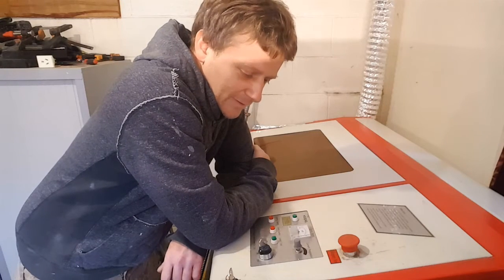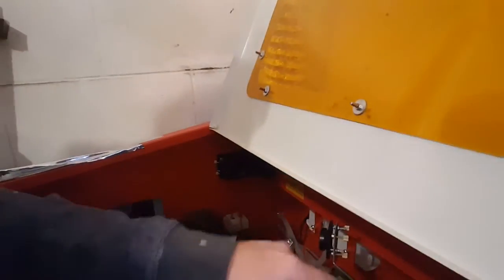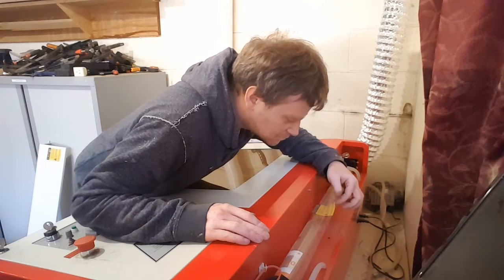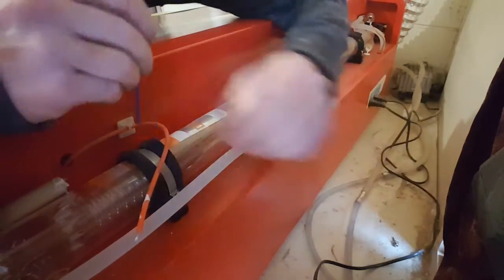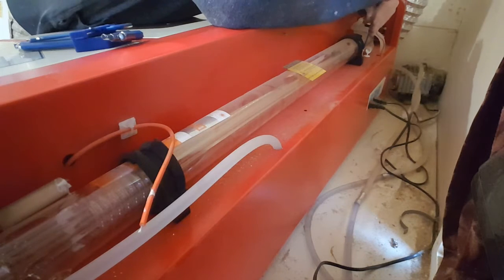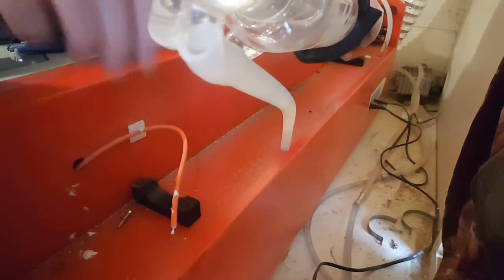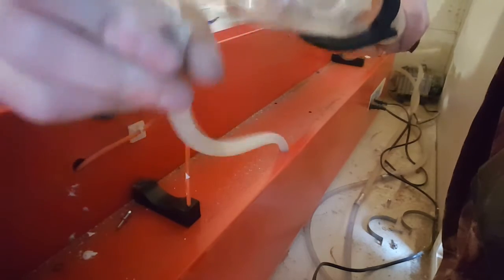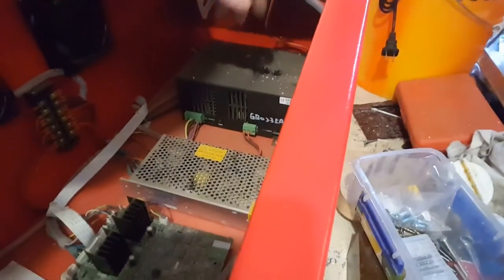Things I Do - Broken laser cutter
Broken laser cutter, quick explanation and tear down.